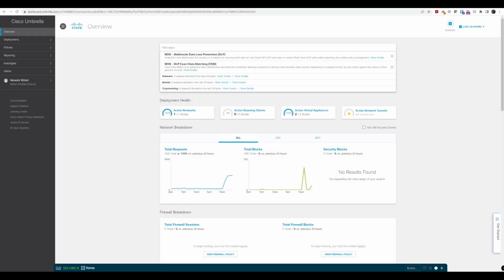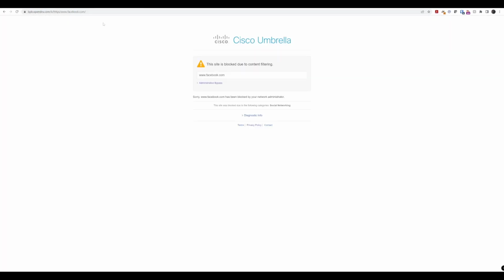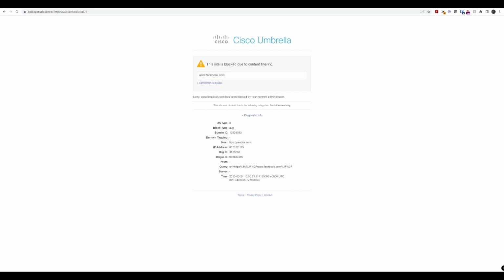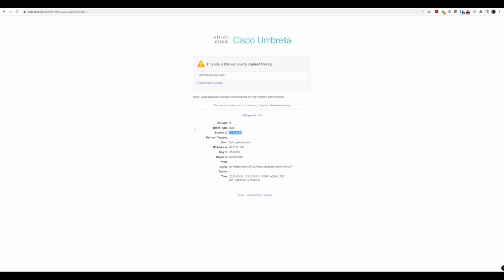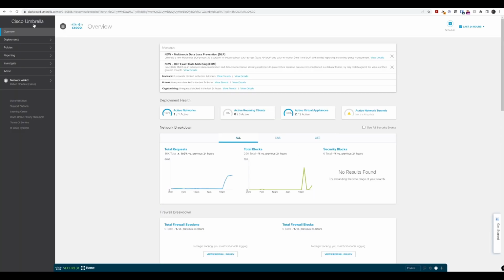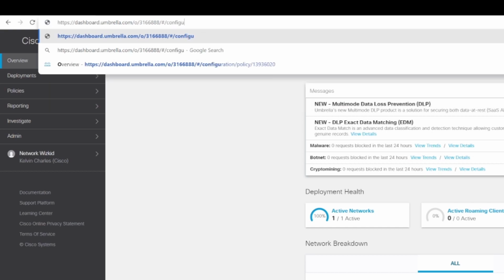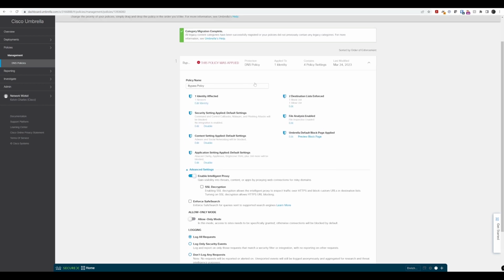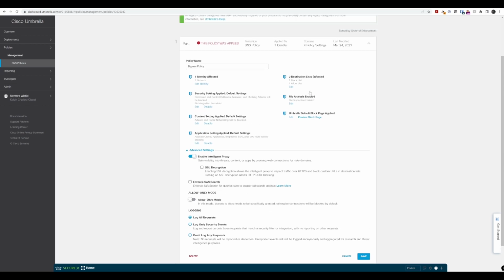Cisco Umbrella Diagnostics Information